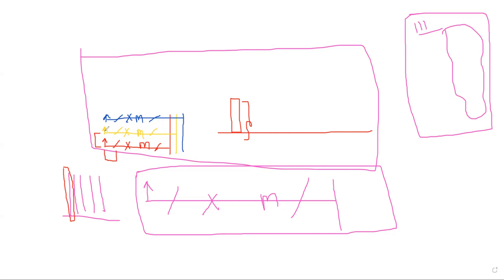Insulation Coordination for Substation | Class 13 | Part 1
400 kV and 220 kV Substation - Real time Project & International Standards (IEC, IEEE)
substation
electrical engineering
electrician
renewable energy
সাবস্টেশন ডিজাইন
Suggested :
What Is a Substation| Substation Design Part 1
Substation design

1. Substation/Switching Equipment selection and sizing - (IEC,IS, IEEE Standards)
2. CT VT Sizing Calculations Busbar sizing
3. HT & LT Cables
4. Cable tray sizing calculations Voltage drop calculations Bus duct Sizing calculations Load calculations Transformer Selection Transformer Sizing DG Sizing
5. Single line diagrams
6. Substation Layouts
7. Lighting Calculations
8. Lighting Protections
9. Earthing Calculations
10. Power System Protection Relay settings
11. LA sizing
12. HV circuit breakers sizing
13. Battery sizing
14. UPS sizing calculations